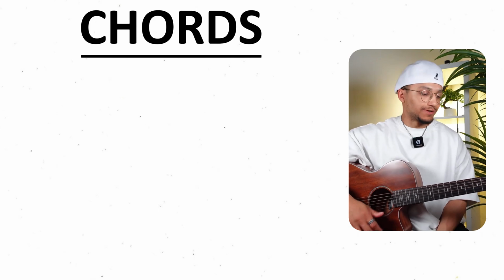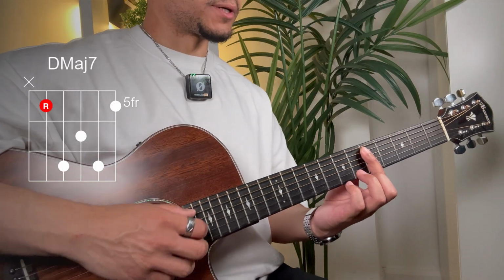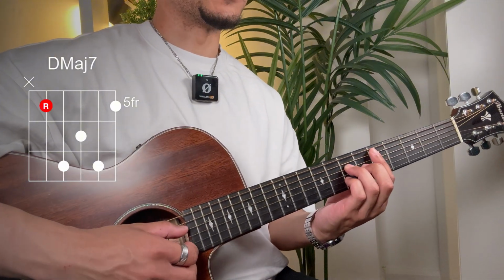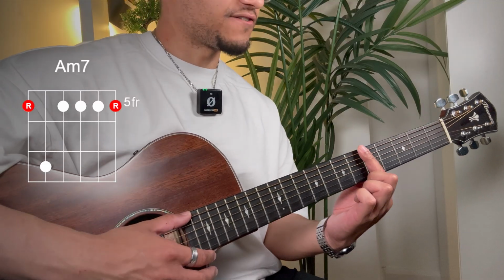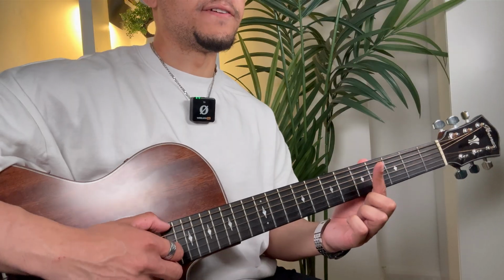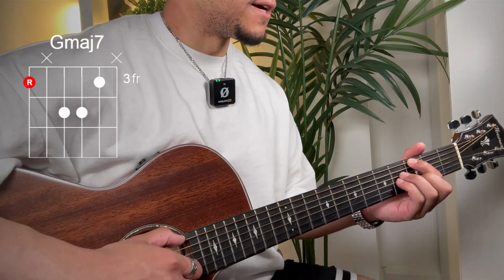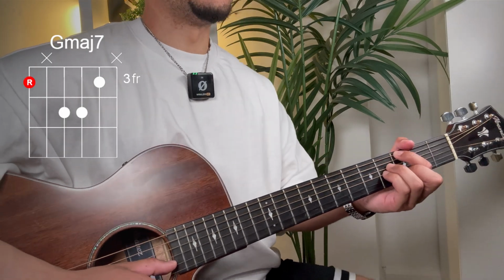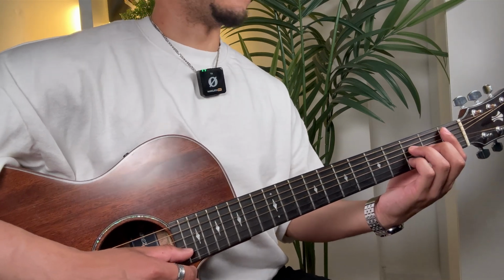How to Play "Best Part" by Daniel Caesar on Guitar | QUICK & EASY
In this video, I’ll show you how to play "Best Part" by Daniel Caesar Ft. H.E.R. on guitar, breaking down the chords and techniques used in the song. Whether you're a beginner or an intermediate player, I’ll guide you through each step.